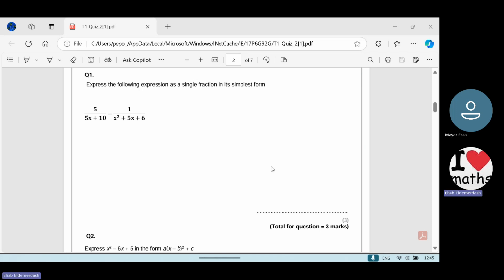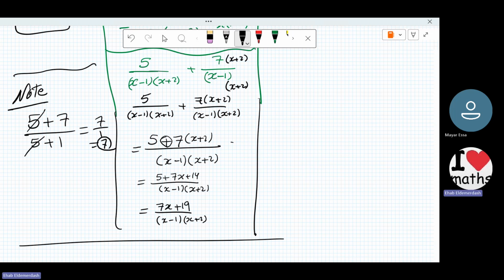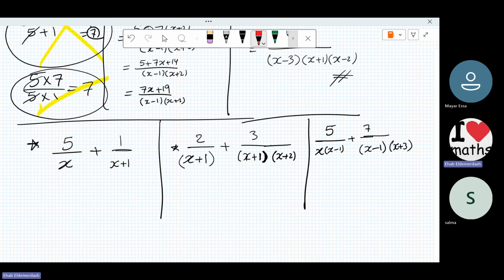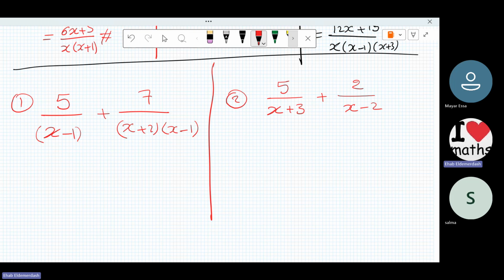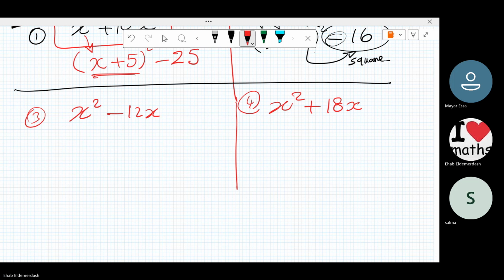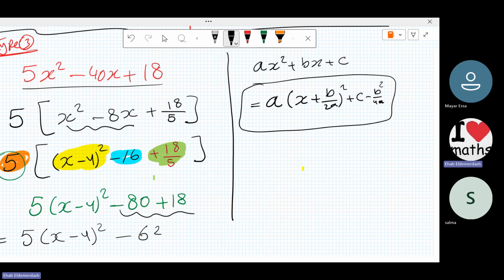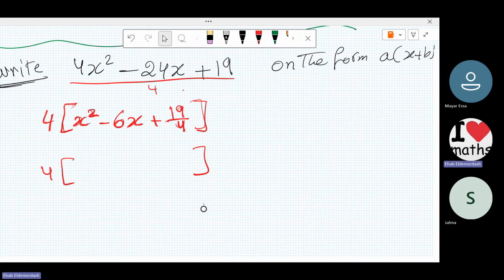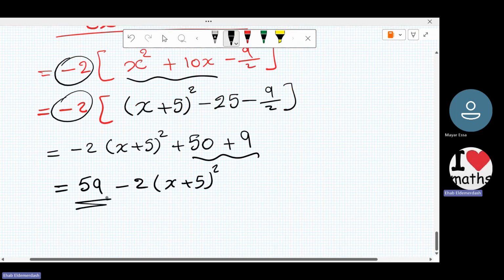Revision on Algebraic Fractions and Completing the Square